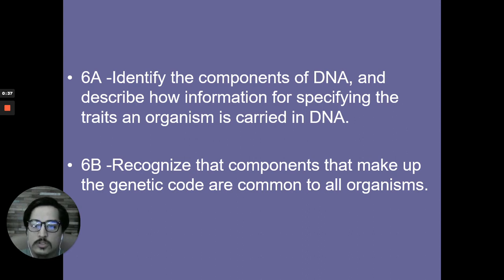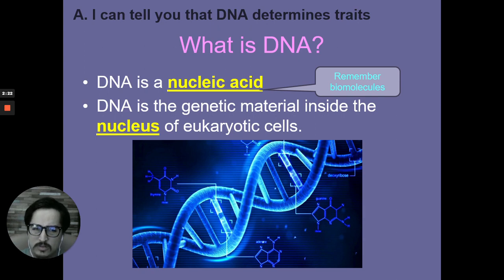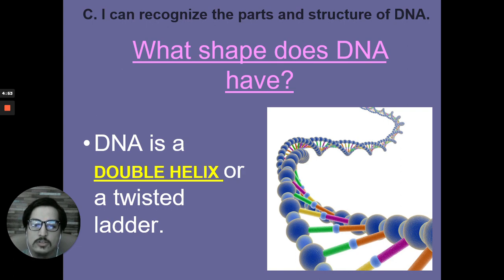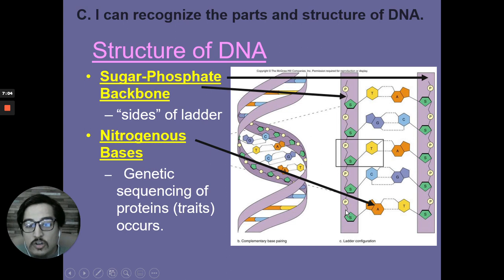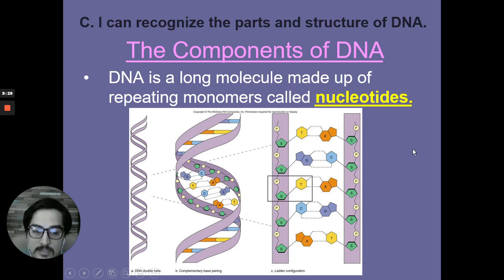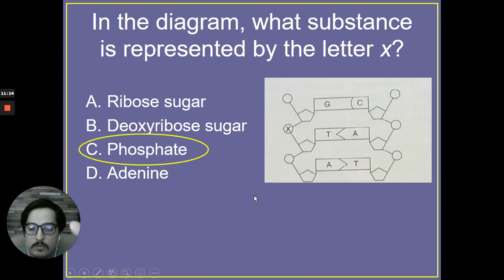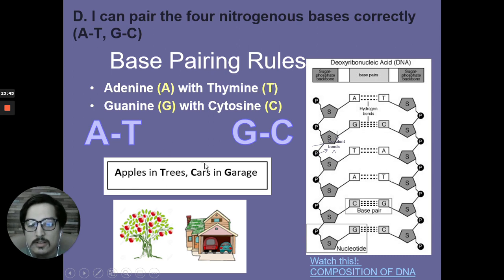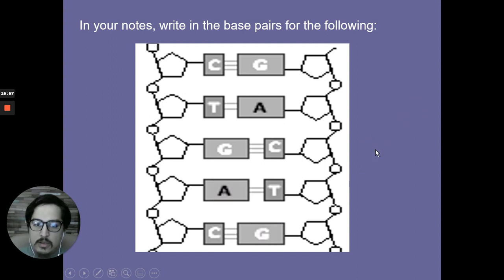DNA Components (English Version)